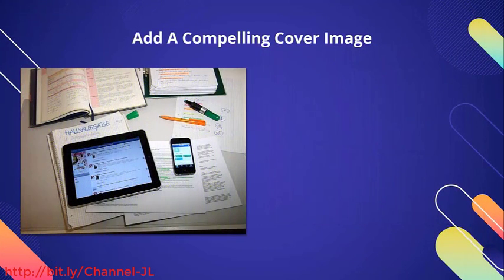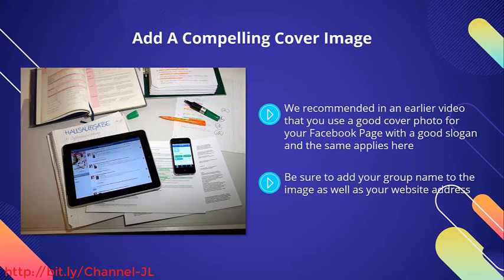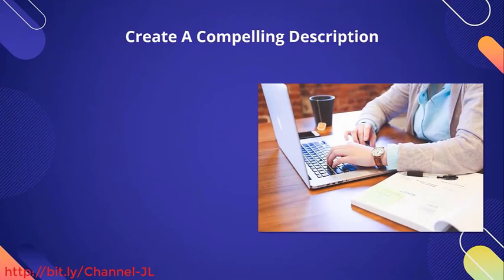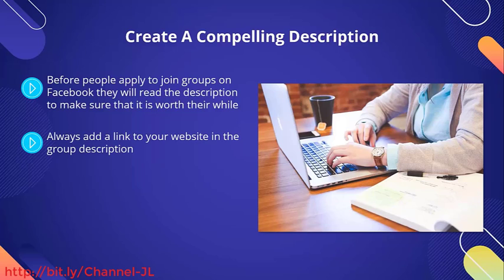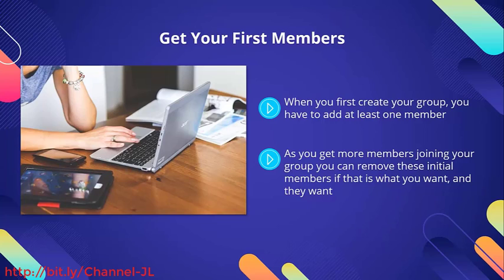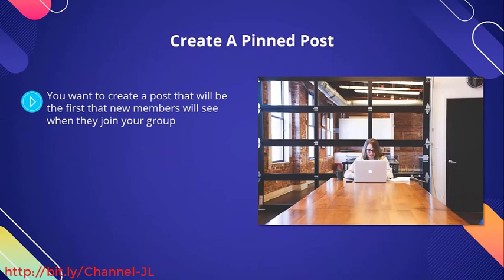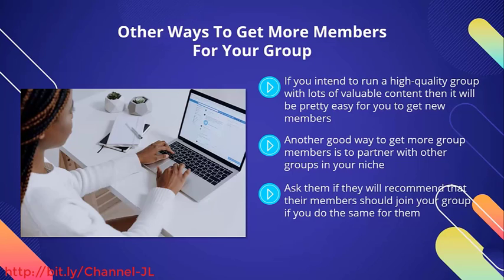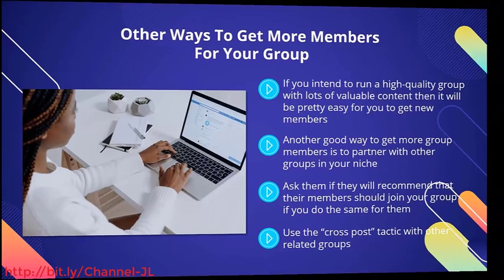08 Create Your Own Facebook Group For Free Traffic - Free Facebook Traffic Strategies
08   Create Your Own Facebook Group For Free Traffic - Free Facebook Traffic Strategies